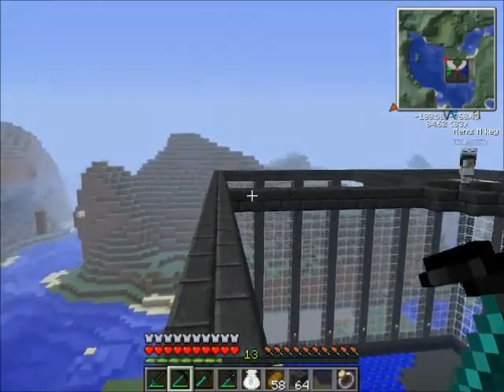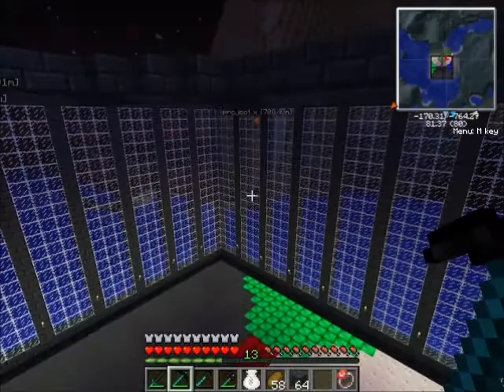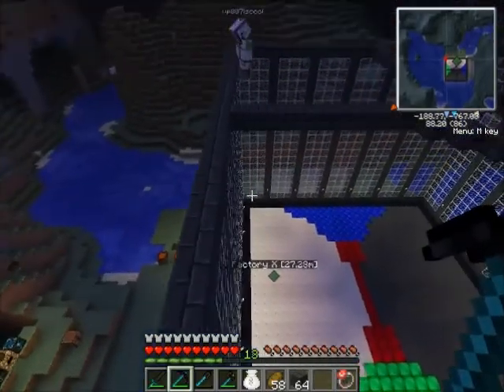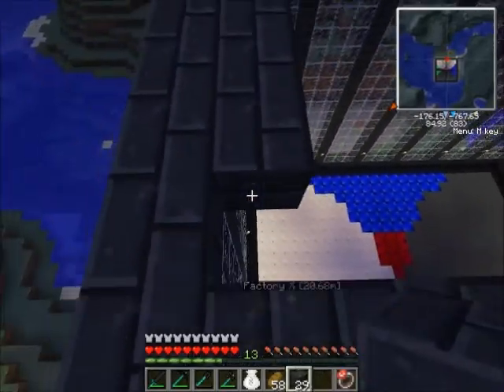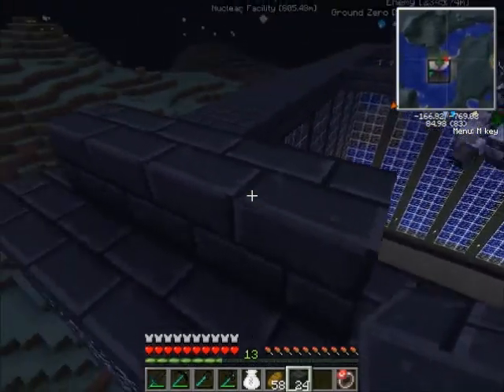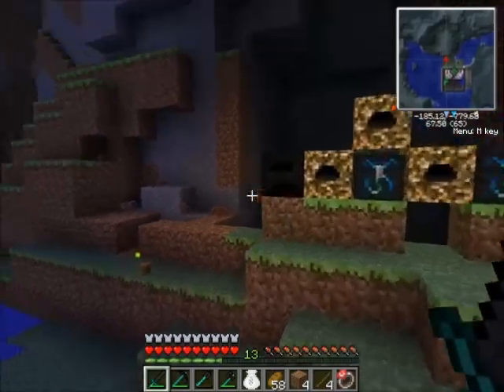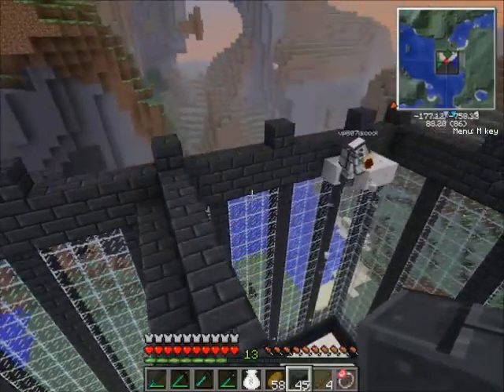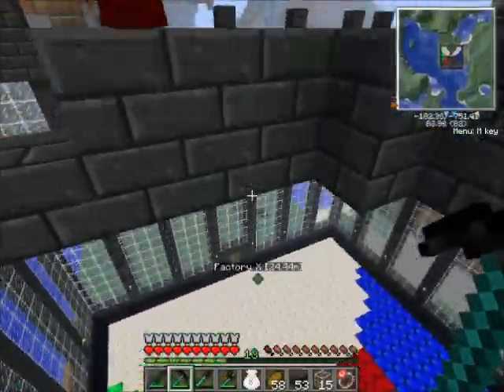Tekkit Rail Corp Part 3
Our rail factory skyscraper thingymabober starts to take shape!